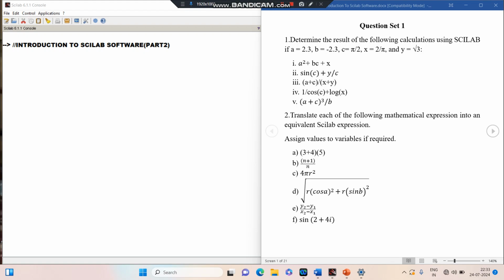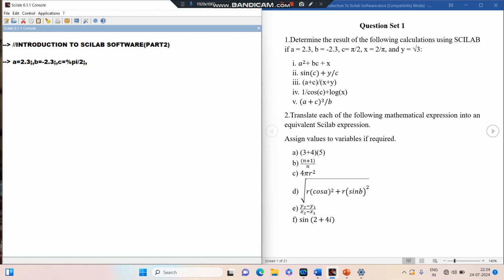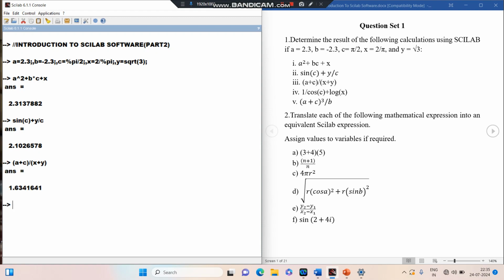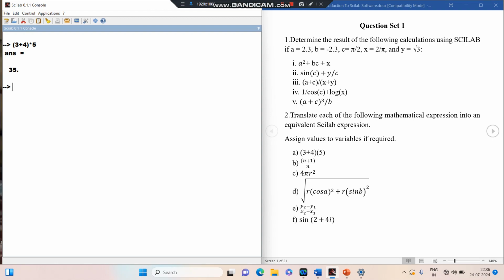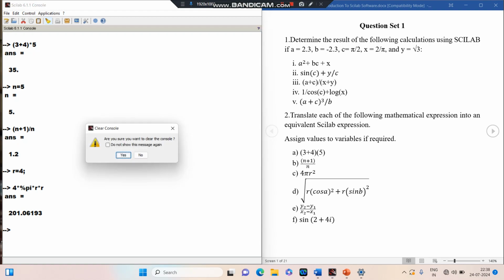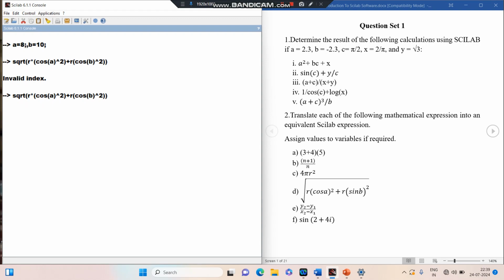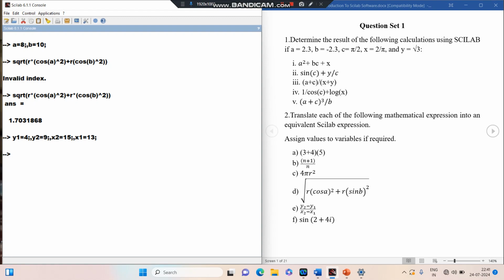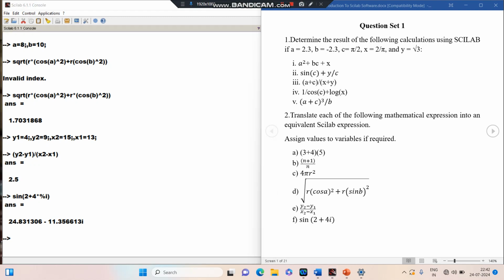Scilab Software Part 2